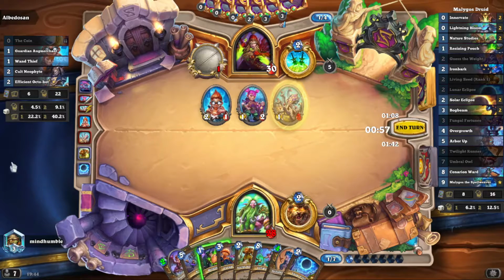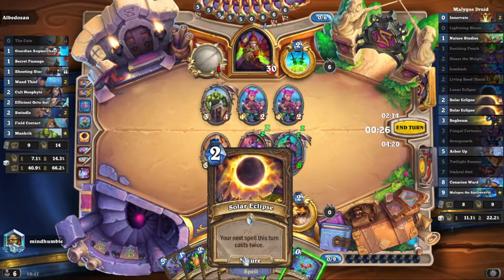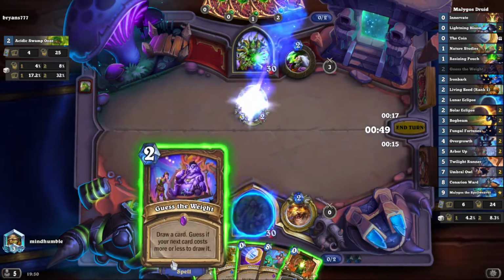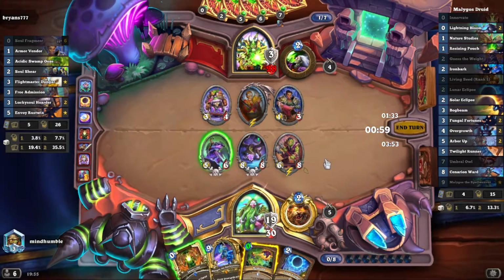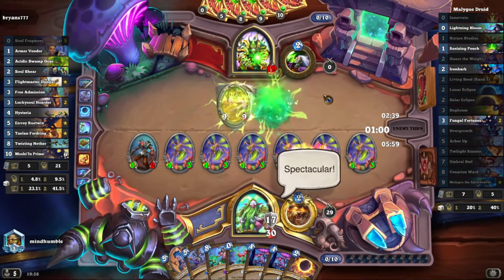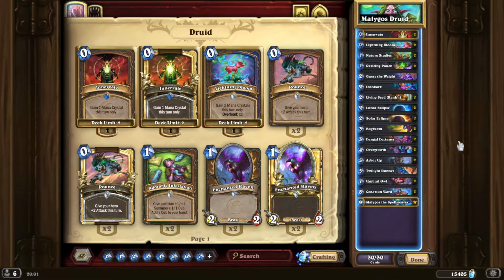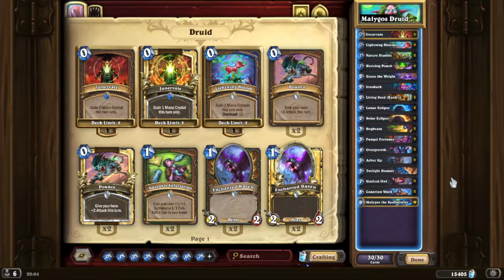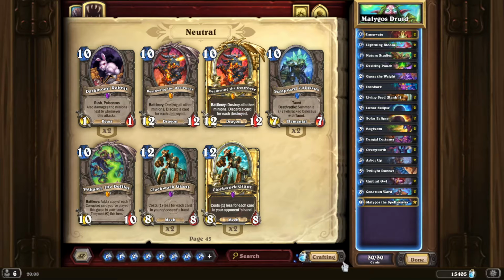MALYGOS DRUID - New OP META BREAKER build - STRONG & more important CONSISTENT against EVERYTHING!!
This new version of Malygos Druid is INCREDIBLE. It does well against literally every class, from aggro to control. I still cant work out why this is so strong but i think it is in the broad category of token druid, where if you get a board to stick then the next turn is devastating, but here the first board is much harder to deal with, as it is usually a couple of 8/8s and a 4/4 owl or a solar arbor up board. Very flexible, TONS of synergies, and loads of card draw. You have to simply try the deck to see its power before the rotation out of forged in the barrens. This is a REAL META BREAKER!
0:00 intro
0:37 Game 1 - Miracle Rogue
9:22 Game 2 - Control Warlock
19:19 Deck overview and tips

Deck Code:
AAECAZICBOy6A97RA9HhA7WKBA3lugPougPuugObzgPw1AOJ4AOK4AOV4AOk4QOM5AOP5AO27AOunwQA

Thanks to Jambre for the basic deck idea and Nohandsgamer for the refinement on the deck (credit where due as this is really jambre's malygos druid archetype)